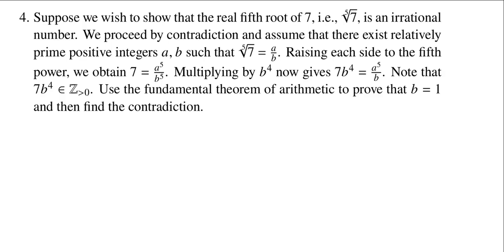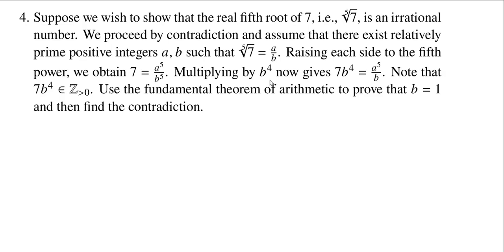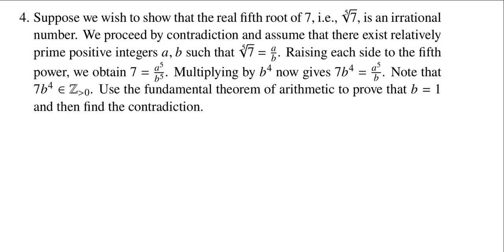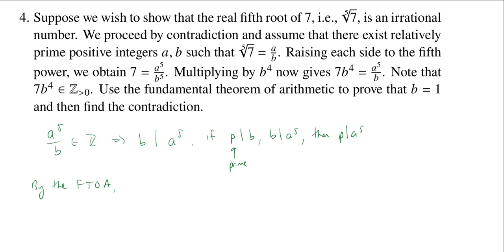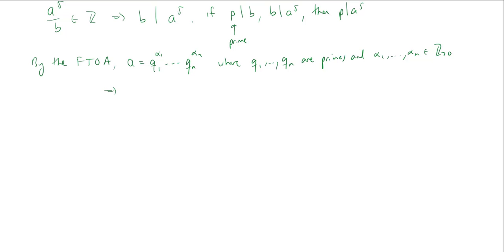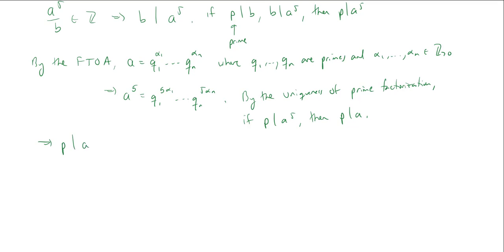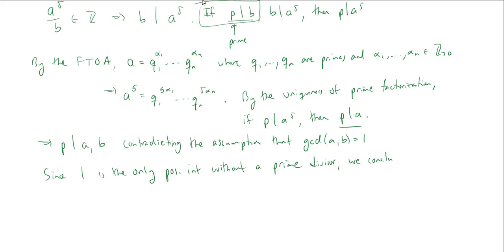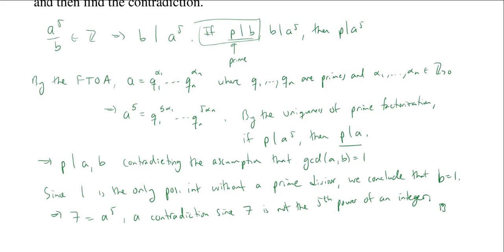Irrationality and the Fundamental Theorem of Arithmetic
We prove that ∛7 is irrational using the fundamental theorem of arithmetic.